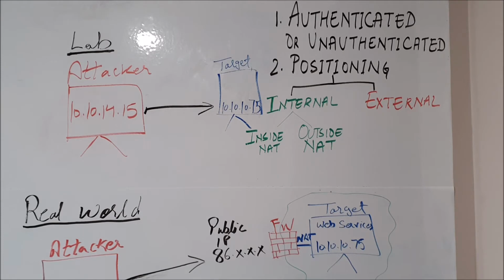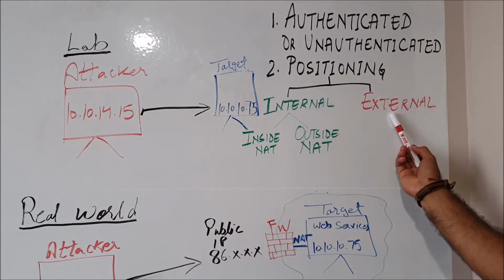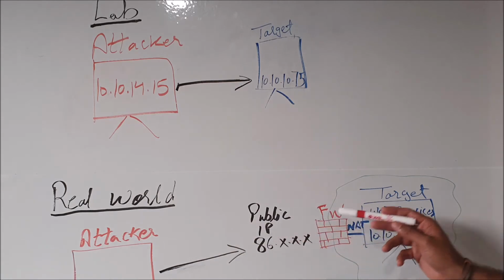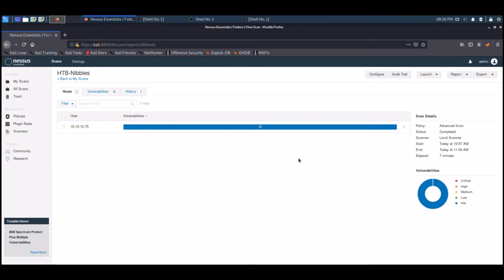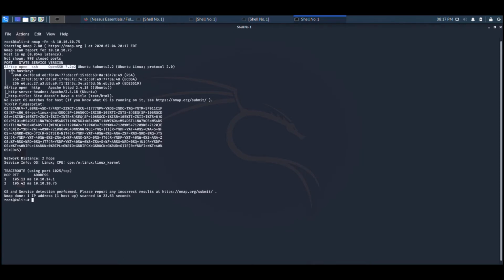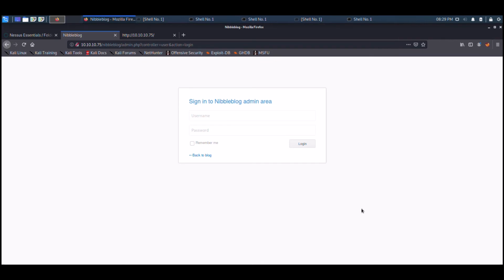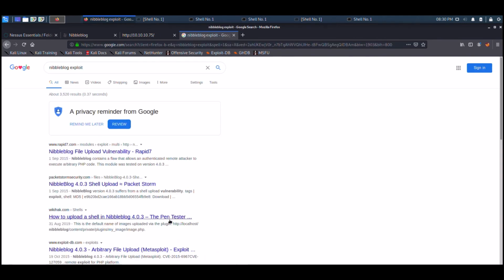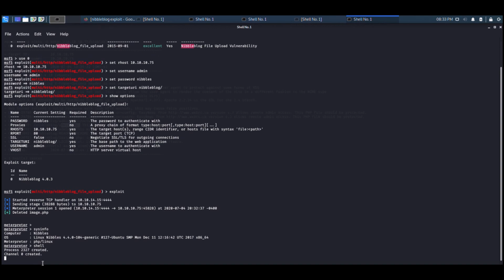Can vulnerability scans be misleading?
In this video, I'll explain how a vulnerability scan can put a business at risk. So one should not merely rely on vulnerability scans alone. They need to be complimented with a thorough testing plan.